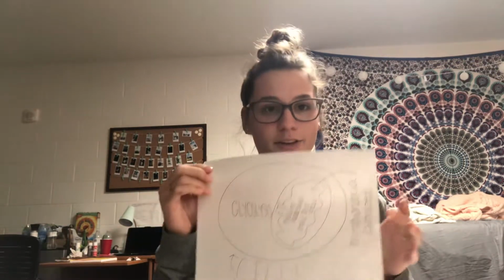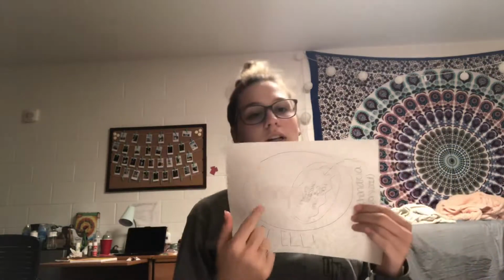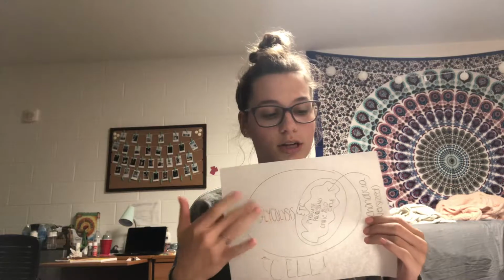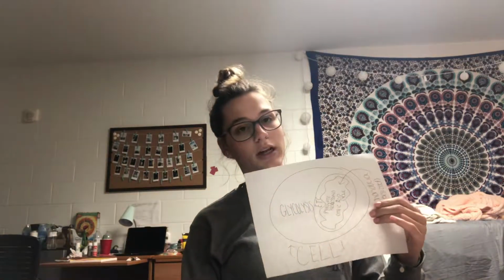Cellular Respiration extra credit video